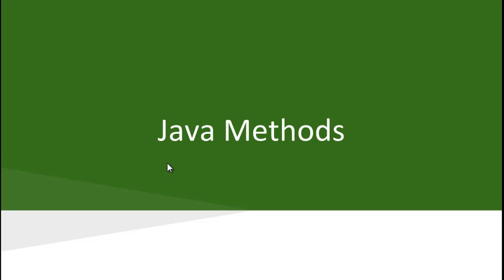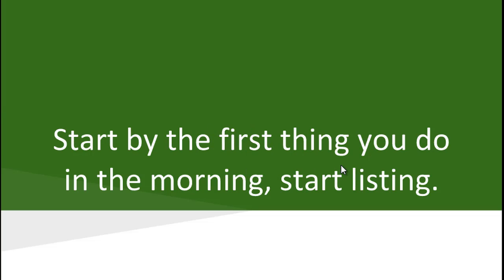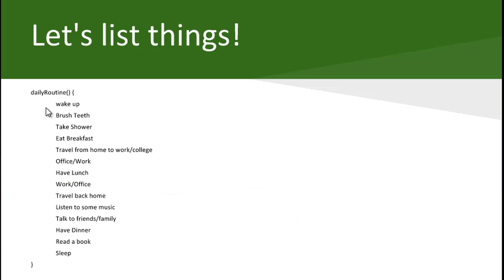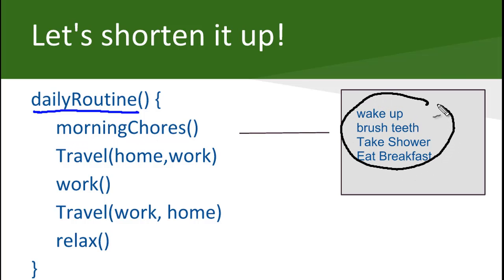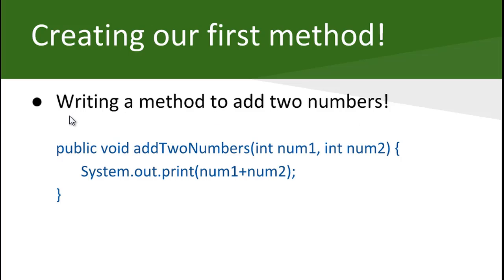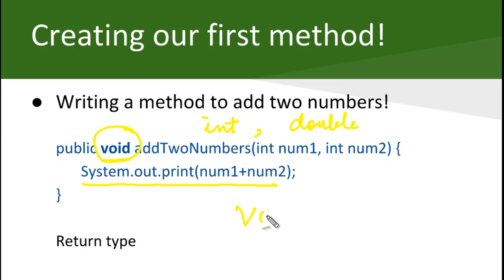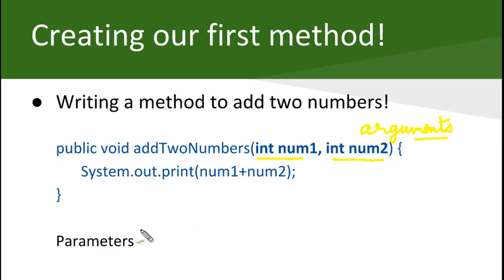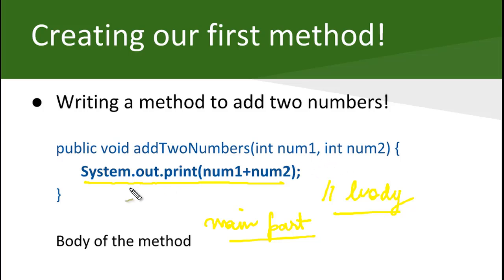Methods in Java - Understanding Java Methods and Their Need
An explanation of Methods in Java. It also explains how a method returns values and how to write your own methods. In this lesson, Gaurav explains all about the Java Methods and their need. He then moves on to teach you to create methods and finally show you how to return values from methods. Must watch for all.